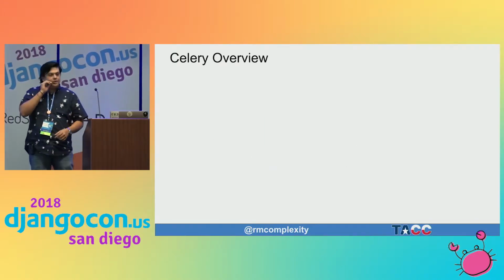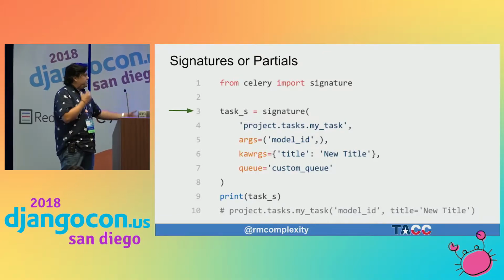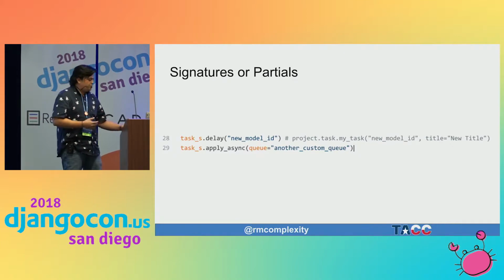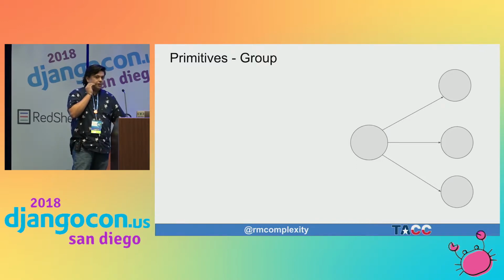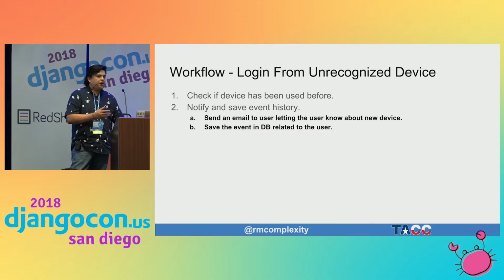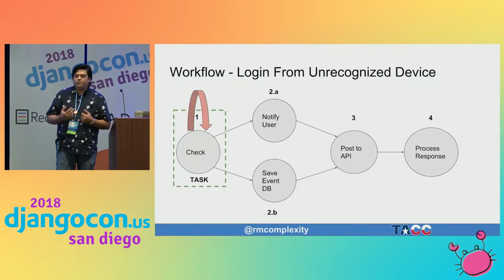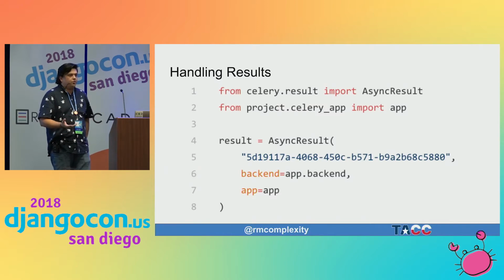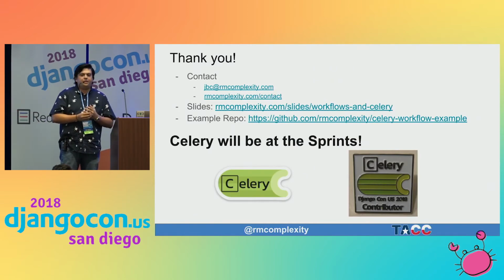16 DjangoCon US 2018 Building Workflows With Celery by Josue Balandrano Coronel